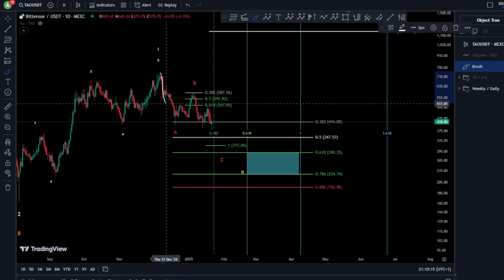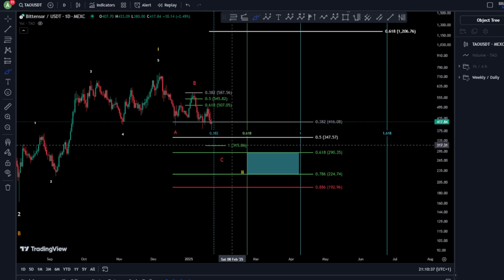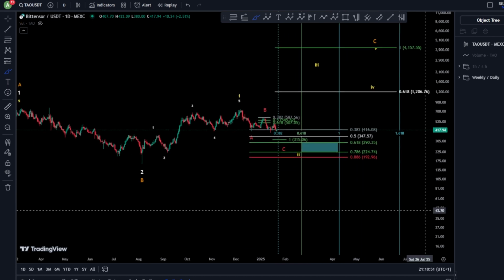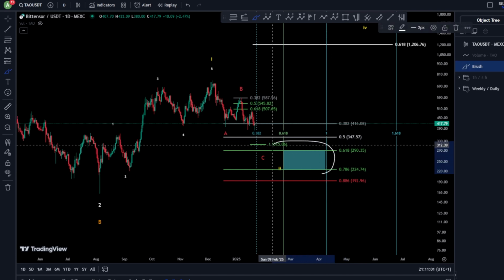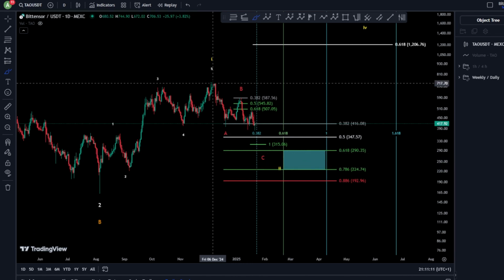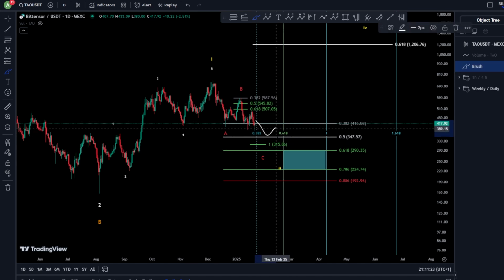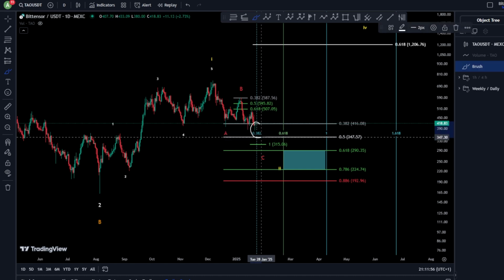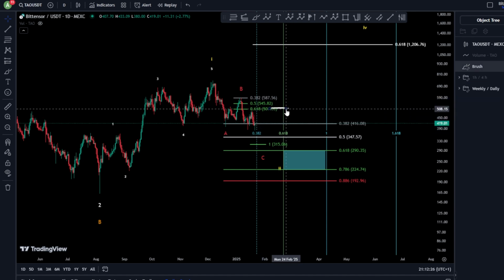Bittensor (TAO) Bullish Setup: When and Where to Expect It – Elliott Wave Analysis